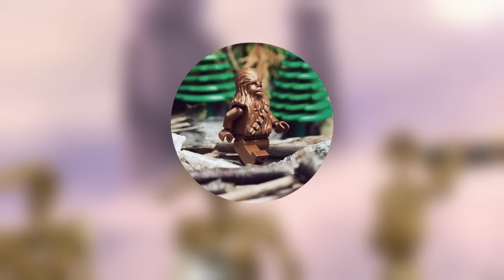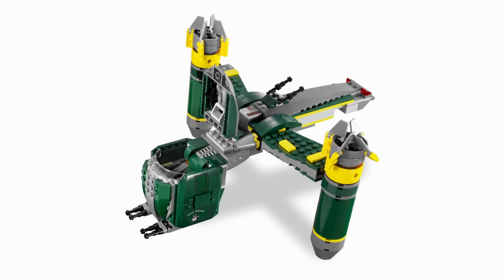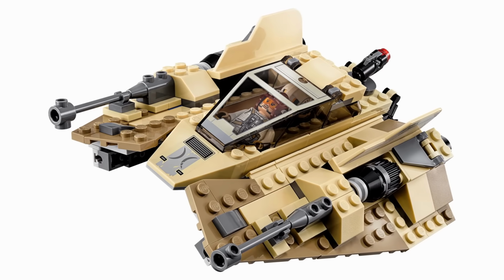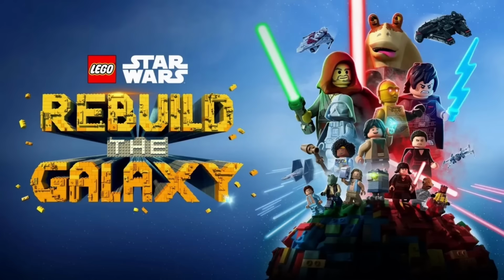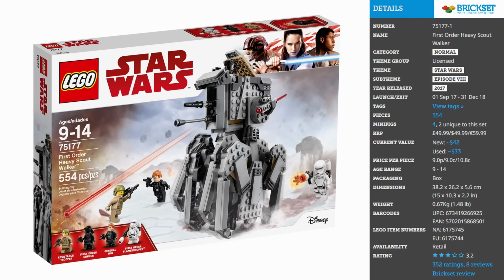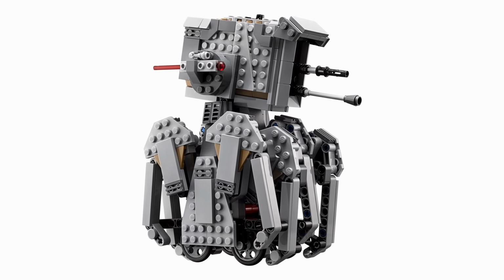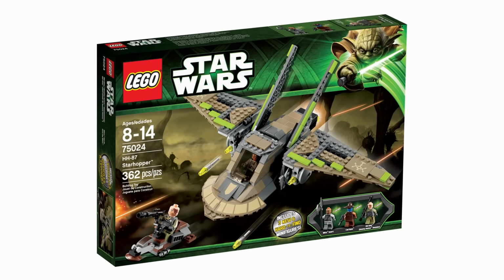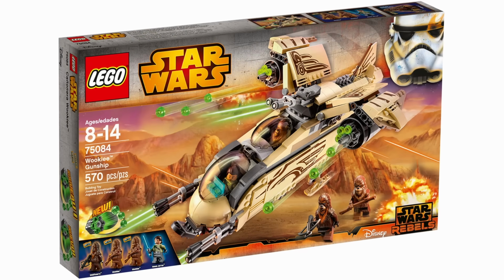LEGO Star Wars Sets You Probably Forgot About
Romans 10:9